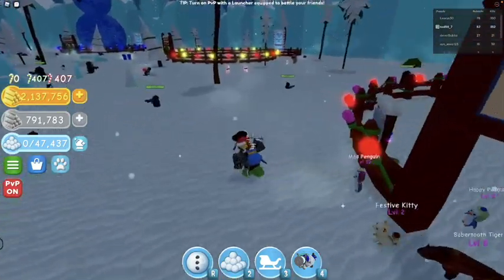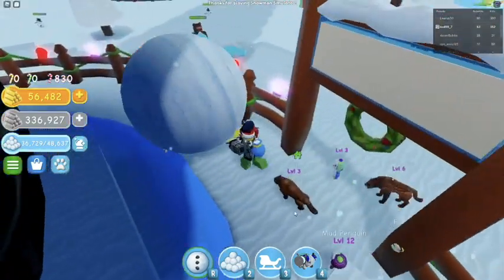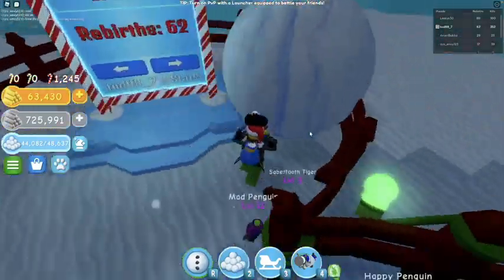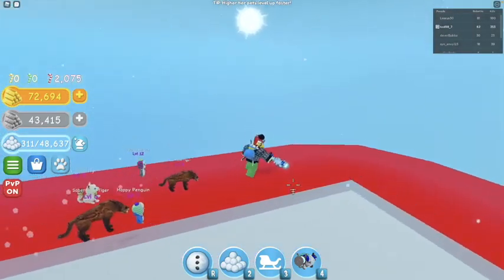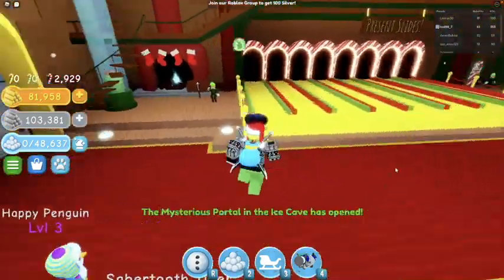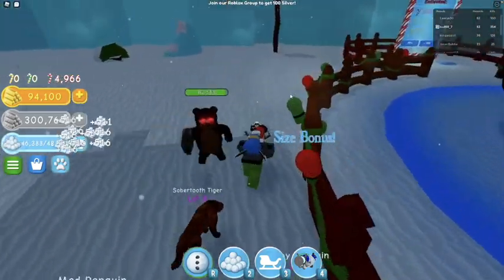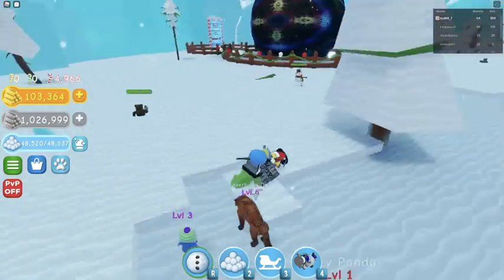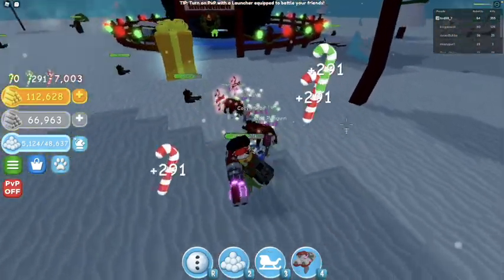Snowman Simulator #7: Exploring New Updates!